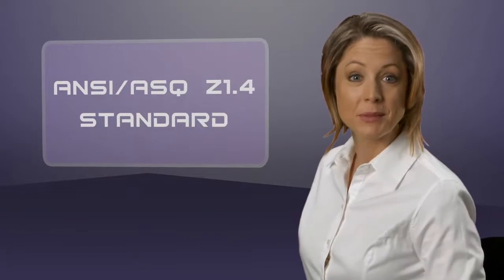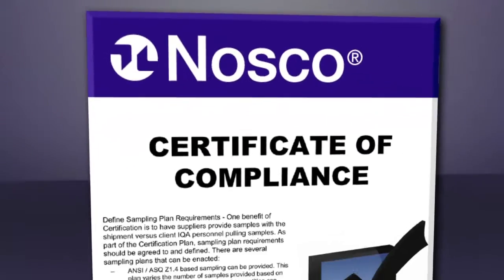Nosco Certified Supply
Certified Supply reduces time to production by minimizing Incoming Quality Assurance (IQA) inspection.